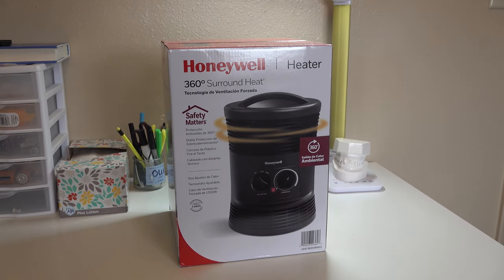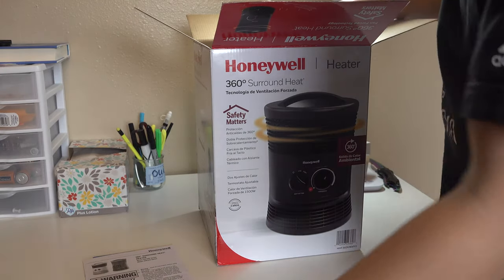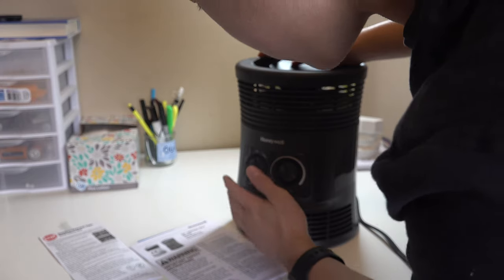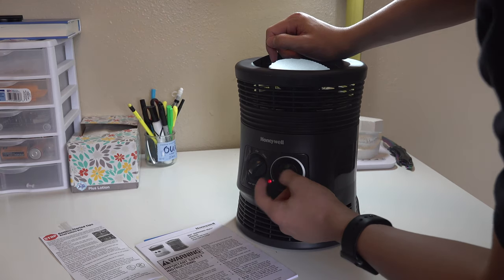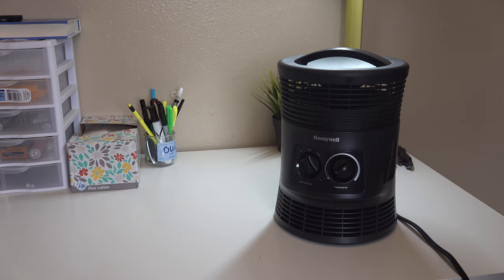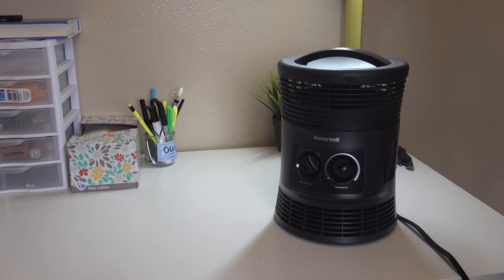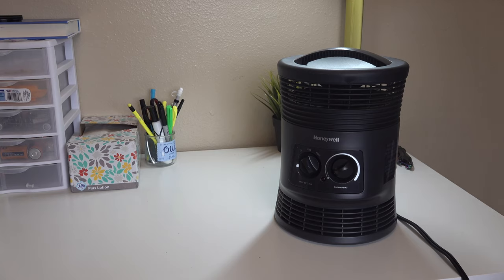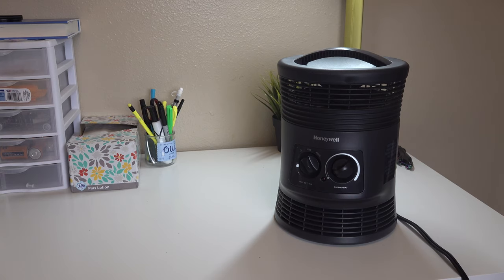Honeywell 360 Surround Heat Heater Unboxing and Setup!!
I got this heater for my garage. It's such a good heater!! Enjoy.